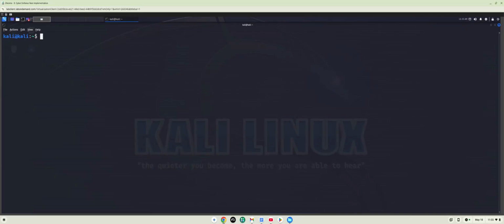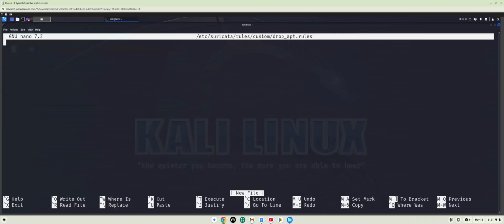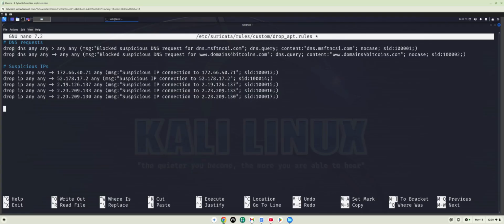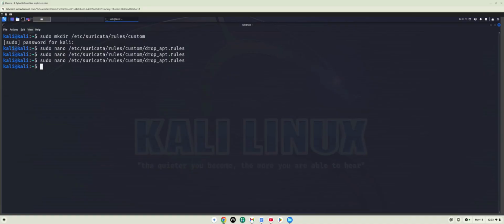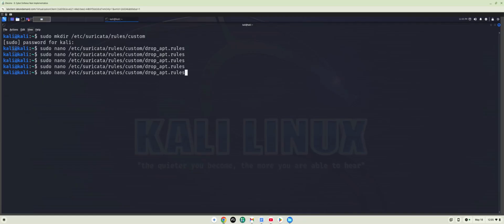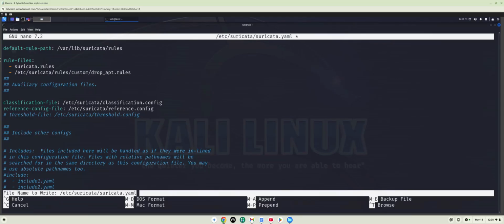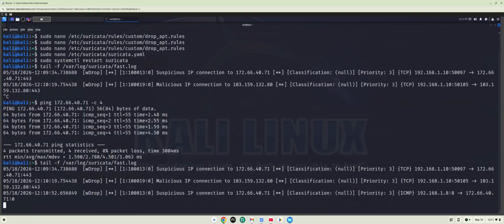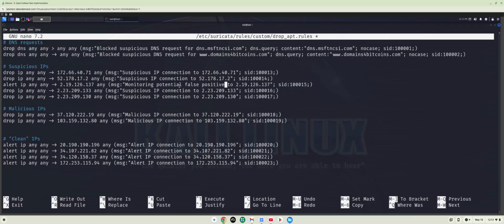Project 169 - IP Address Monitoring w/ Custom Suricata Rules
Commands Used (in the order that they appear in the video):

Creating Suricata Rules

1. sudo mkdir /etc/suricata/rules/custom (to create a directory for the custom rules)

2. sudo nano /etc/suricata/rules/custom/drop_apt.rules ( to create a file that will contain our custom rules for dropping suspicious network traffic)

3. DNS rules to block specific domains:

drop dns any any -*greater than* any any (msg:"Blocked suspicious DNS request for dns.msftncsi.com"; dns.query; content:"dns.msftncsi.com"; nocase; sid:100001;)

drop dns any any -*greater than* any any (msg:"Blocked suspicious DNS request dns.query; content nocase; sid:100002;)

4. Added the following IP rules to block these suspicious IP addresses:

# Suspicious IPs

drop ip any any -*greater than* 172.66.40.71 any (msg:"Suspicious IP connection to 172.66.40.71"; sid:100013;)

drop ip any any -*greater than*  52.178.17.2 any (msg:"Suspicious IP connection to 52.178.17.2"; sid:100014;)

drop ip any any -*greater than*  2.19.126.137 any (msg:"Suspicious IP connection to 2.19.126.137"; sid:100015;)

drop ip any any -*greater than*  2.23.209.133 any (msg:"Suspicious IP connection to 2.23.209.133"; sid:100016;)

drop ip any any -*greater than*  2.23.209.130 any (msg:"Suspicious IP connection to 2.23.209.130"; sid:100017;)

5. Added the following IP rules to block these malicious IP addresses:

# Malicious IPs

drop ip any any -*greater than*  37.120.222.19 any (msg:"Malicious IP connection to 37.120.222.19"; sid:100018;)

drop ip any any -*greater than*  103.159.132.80 any (msg:"Malicious IP connection to 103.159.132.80"; sid:100019;)

6. Added the following IP rules to alert for the following IP addresses

# "Clean" IPs

alert ip any any -*greater than*  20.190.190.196 any (msg:"Alert IP connection to 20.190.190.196"; sid:100020;)

alert ip any any -*greater than*  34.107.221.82 any (msg:"Alert IP connection to 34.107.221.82"; sid:100021;)

alert ip any any -*greater than*  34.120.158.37 any (msg:"Alert IP connection to 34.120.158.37"; sid:100022;)

alert ip any any -*greater than*  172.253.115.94 any (msg:"Alert IP connection to 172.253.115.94"; sid:100023;)

7. Ctrl + X and Y

Adding Rules to the Suricata Config File

8. sudo nano /etc/suricata/suricata.yaml (to open the Suricata configuration file for editing)

9. Ctrl + end (to skip to bottom of file)

10. Add  " - /etc/suricata/rules/custom/drop_apt.rules " under the "rules-files" section  (to add the path to the custom rules file)

11. Ctrl + X and Y

12. sudo systemctl restart suricata (to restart the Suricata service in order to apply the new configuration

Testing the Rules

13. tail -f /var/log/suricata/fast.log (to monitor the Suricata logs for alerts)

14. ping 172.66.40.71 -c 4

15. Ctrl + C (to stop)

Addressing False Positives

16.  drop ip any any -*greater than* 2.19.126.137 any (msg:"Suspicious IP connection to 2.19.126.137"; sid:100015;) - to open rules file

to

alert ip any any -*greater than* 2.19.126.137 any (msg:"Monitoring potential false positive to 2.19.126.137"; sid:100015;)